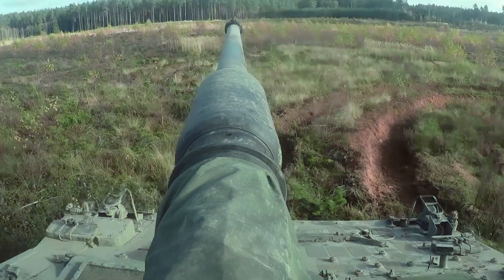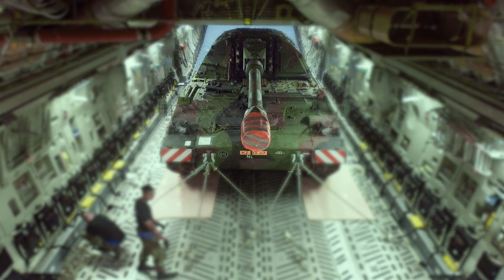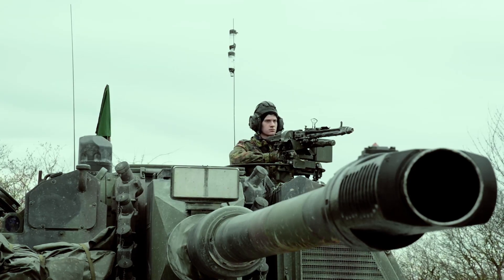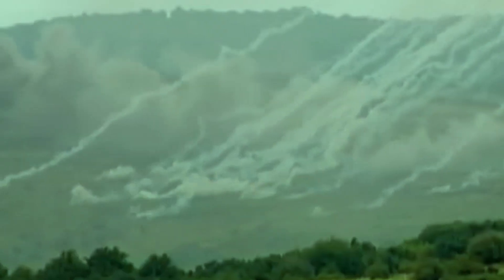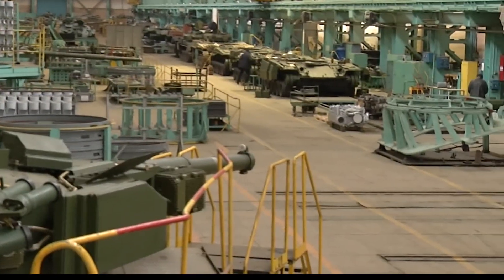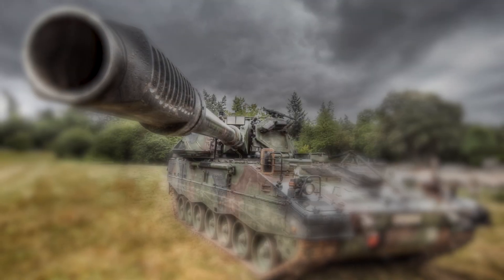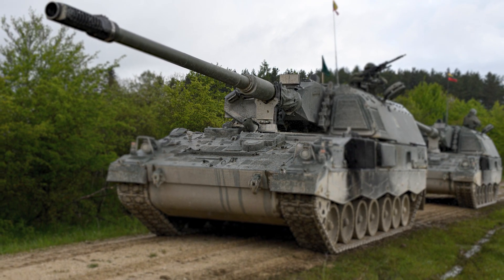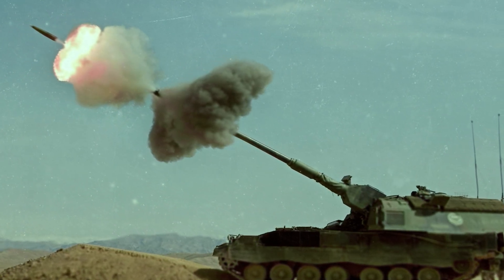NATO's Monster Panzerhaubitze 2000 Tank Howitzer (40 Km Multi Impact)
It is one of the most powerful and versatile self-propelled artillery systems in the world. Capable of firing three rounds in under nine seconds, the German Panzerhaubitze 2000 howitzer is also one of the artillery guns with the most impressive fire rate in modern warfare.

The enormous mobile howitzer might be confused with a massive tank at first glance due to its thick armor and rotating turret configuration. Still, the 155-millimeter gun mounted on the armored vehicle can deliver a devastating barrage of indirect fire that can reach up to 40 kilometers.

The unprecedented artillery gun made its debut during NATO's incursion into Afghanistan in the early 2000s, covering its International Security Assistance Force troops and obliterating enemy positions from a safe distance.

The Panzerhaubitze 2000 was so crucial to the efforts in the region that it soon gained the nickname "the long arm of ISAF."

Despite Germany's current policy of avoiding arms races, the device clearly shows that they are still capable of producing revolutionary weapons. And as new conflicts erode around the globe, the Panzerhaubitze 2000 is sure to deter even the most vicious warmongers from attacking Germany and its allies…

XF3LXIPLOTTS39HB
ZZJ8C5EAWMHECXNY